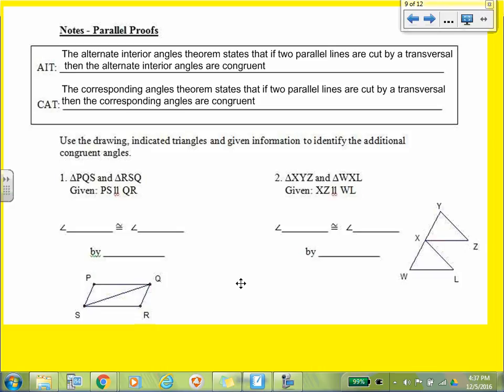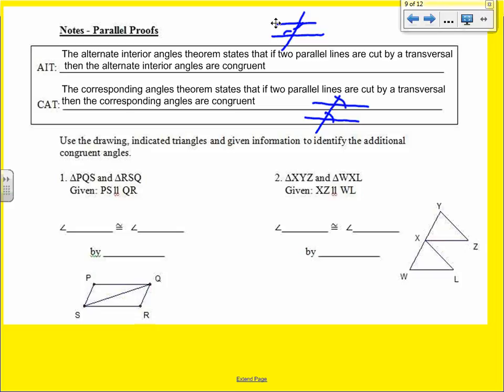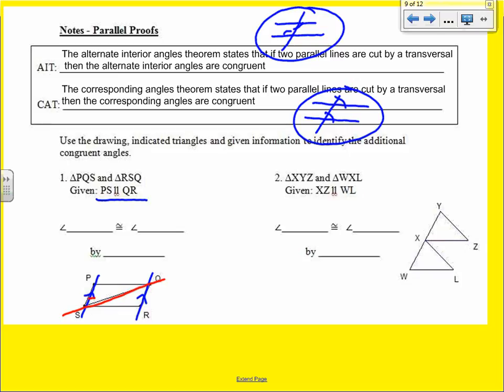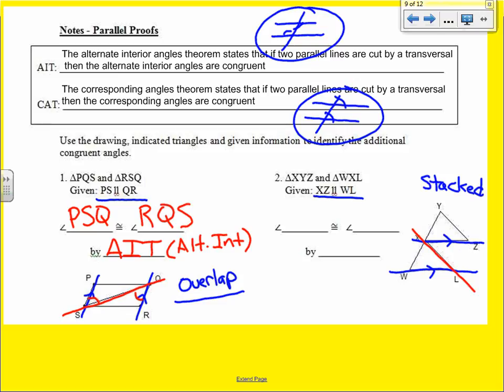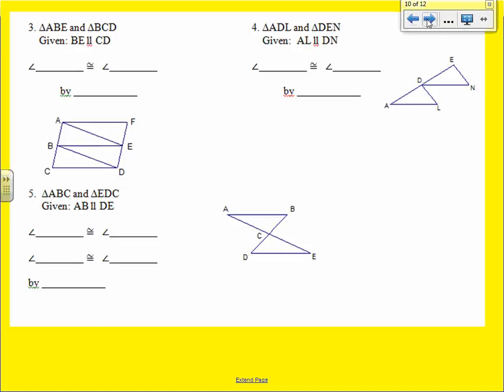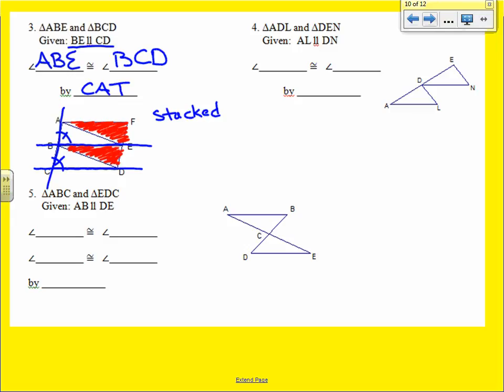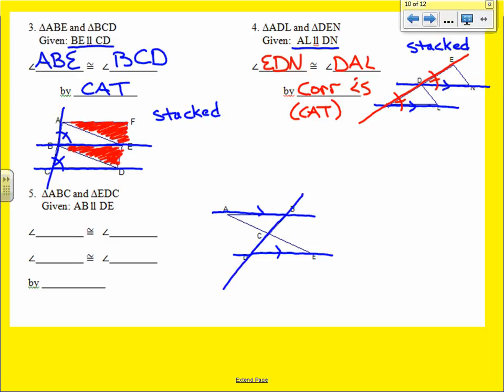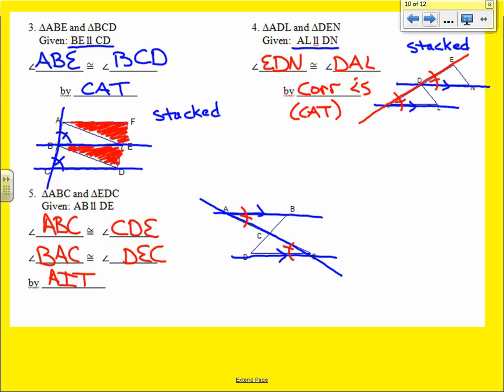Parallel Proof Notes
This video describes the introduction to parallel proofs.